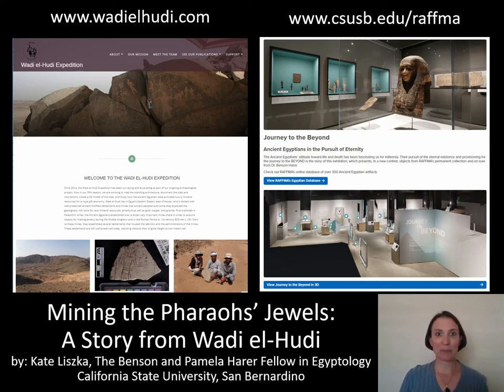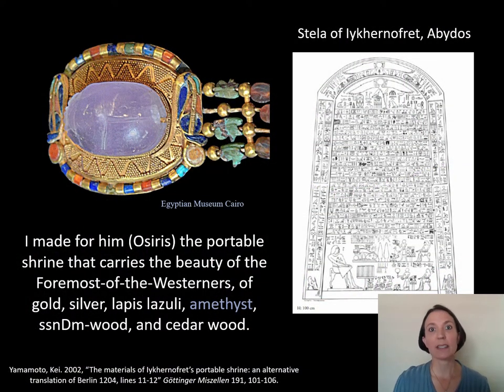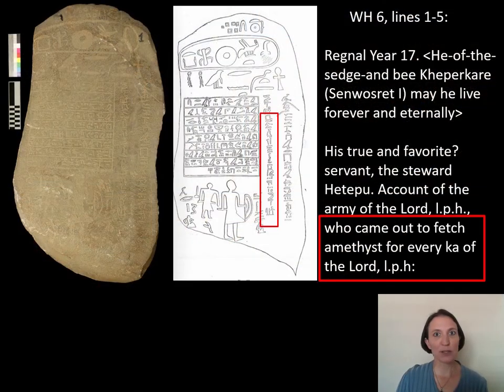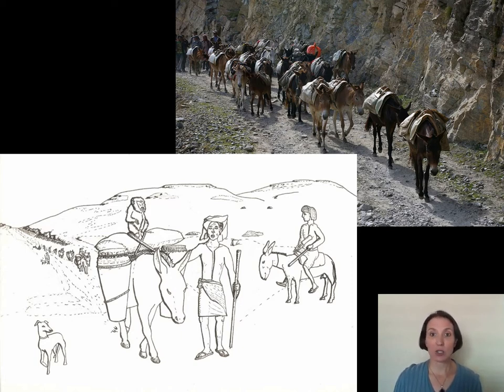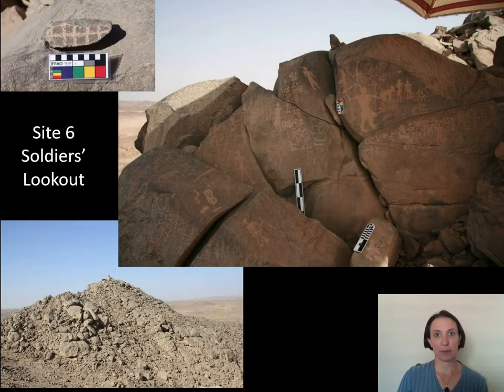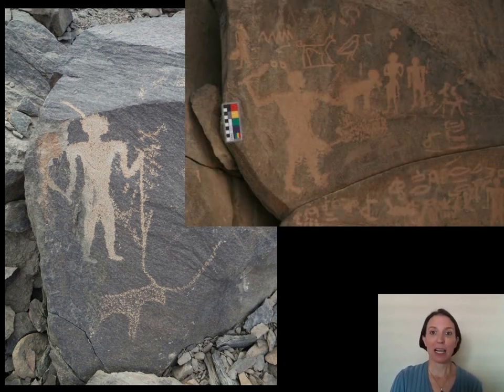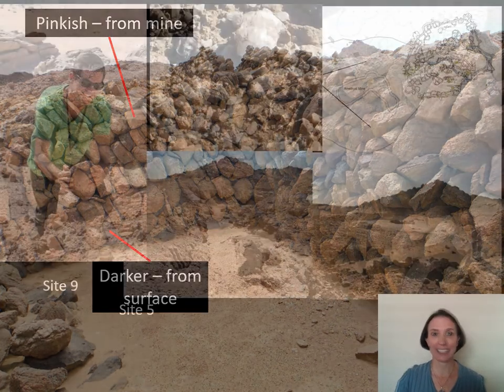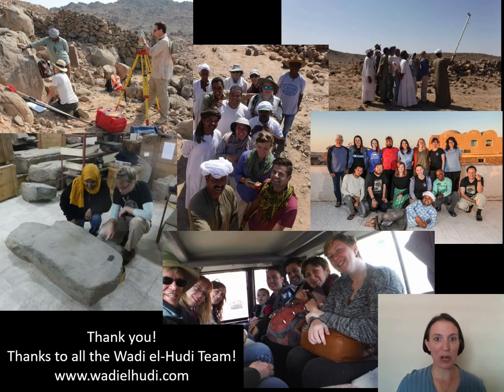Mining the Pharaoh's Jewels: A Story from Wadi el-Hudi by Dr. Kate Liszka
In celebration of International Archaeology Day, RAFFMA has partnered with the Riverside & Inland Empire Local Society of the Archaeological Institute of America (AIA Riverside) for "Mining the Pharaoh's Jewels: A Story from Wadi el-Hudi." This lecture by Dr. Kate Liszka will take a look at how expeditions took place in Wadi el-Hudi.